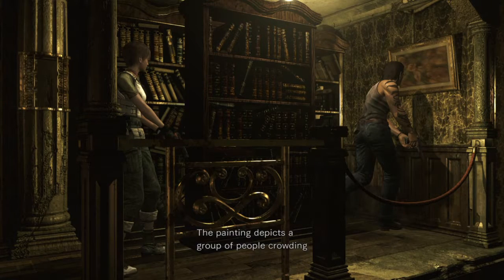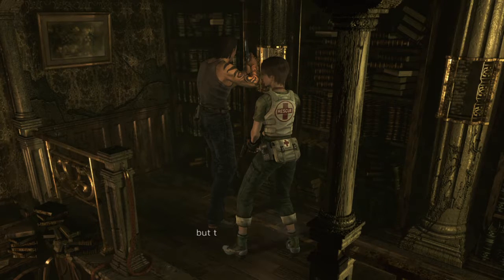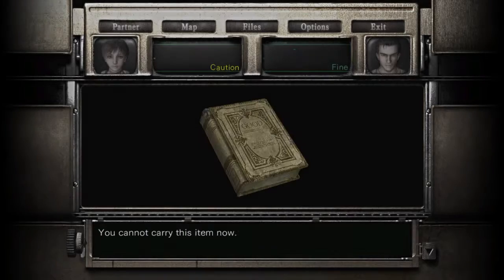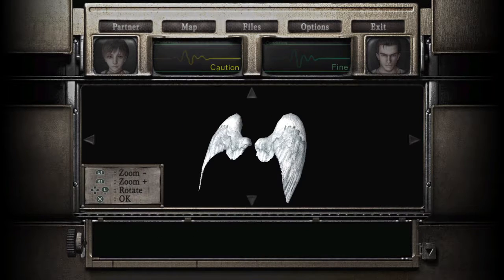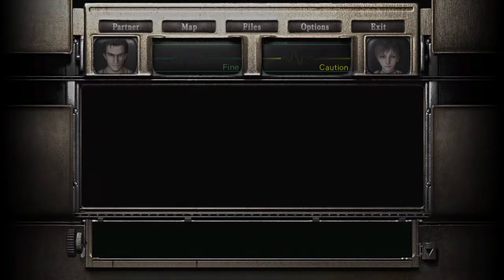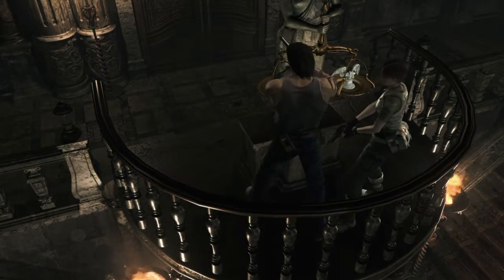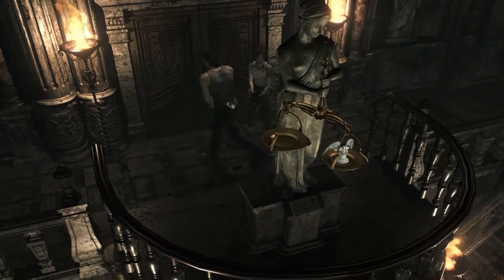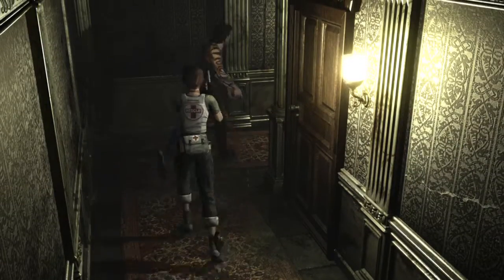THE BOOK OF GOOD | Resident Evil Zero Gameplay Walkthrough Part 7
Resident Evil Zero Gameplay Walkthrough Part 7
In this episode we combined the lighter fuel and light the lantern to open to the door to the book of good.